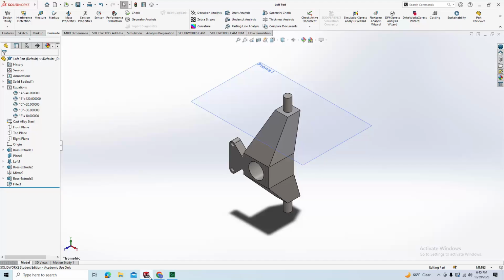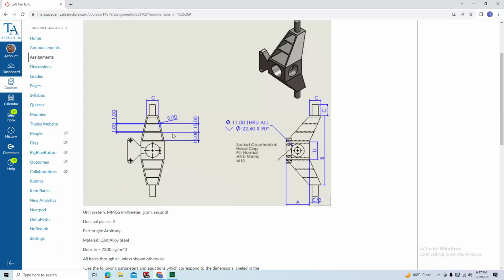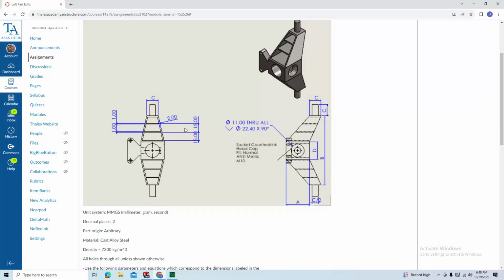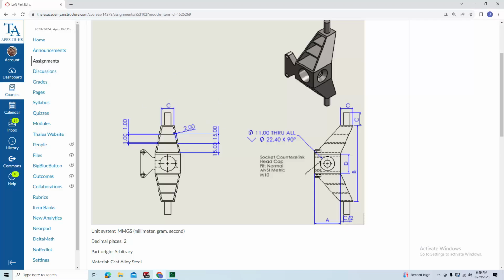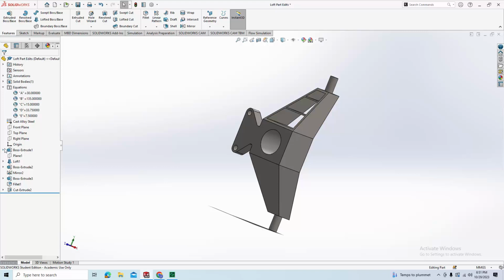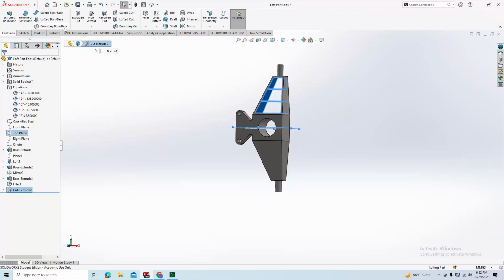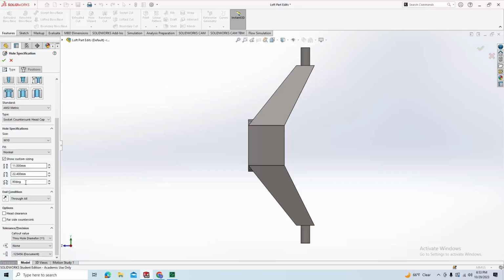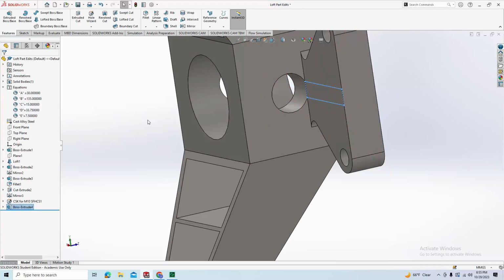Loft Part Edits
Edits to the initial Loft Part